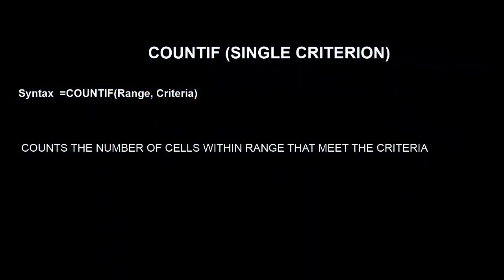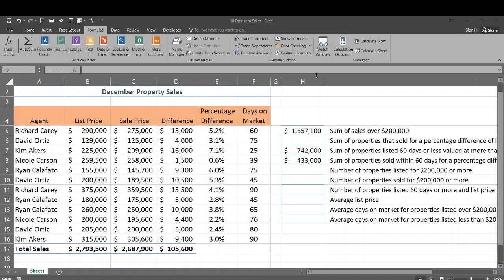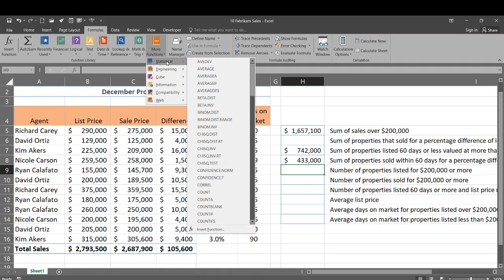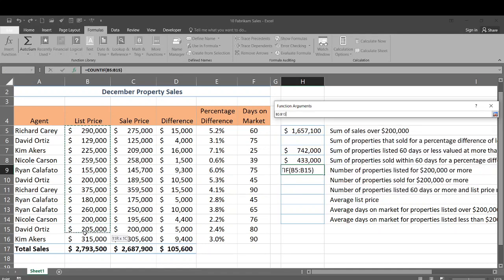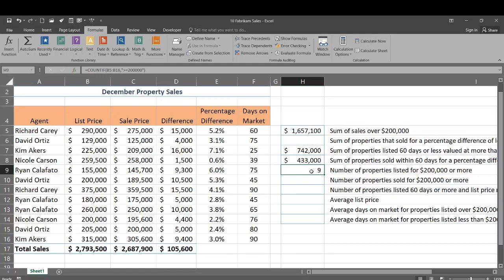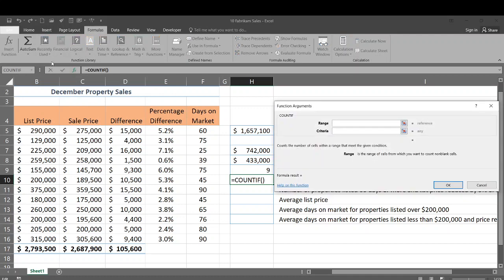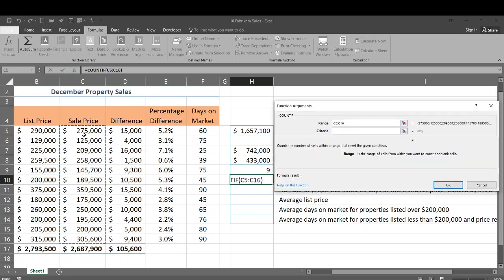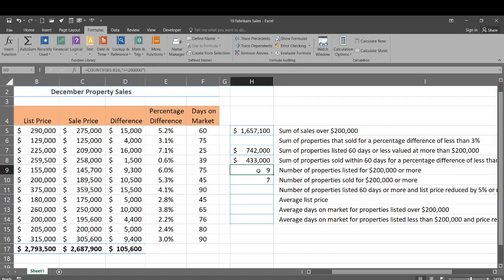Excel 2016 Use the COUNTIF Function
In this video, I explain how to use the COUNTIF function to count the number of cells in a given cell range that meet a certain criterion.